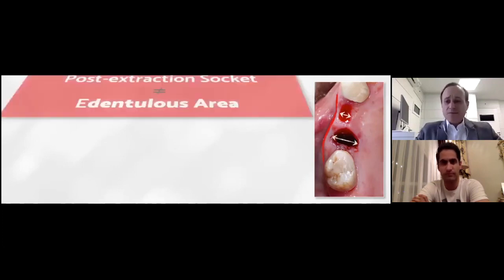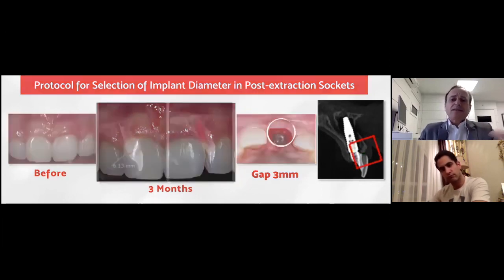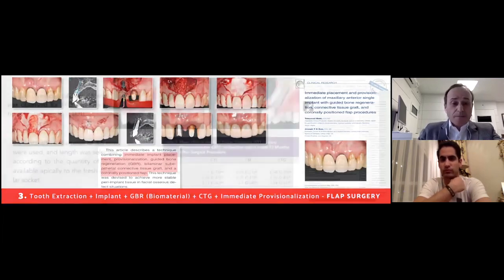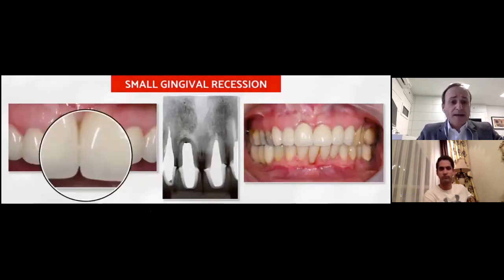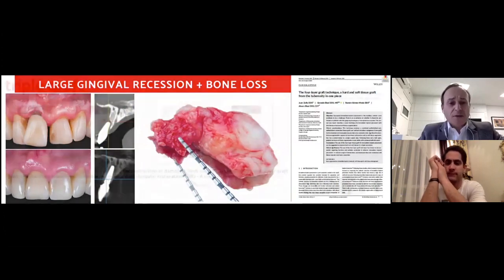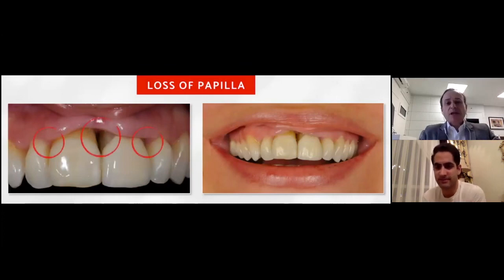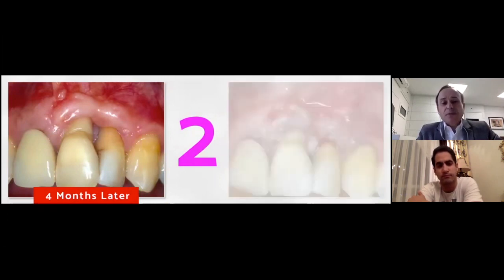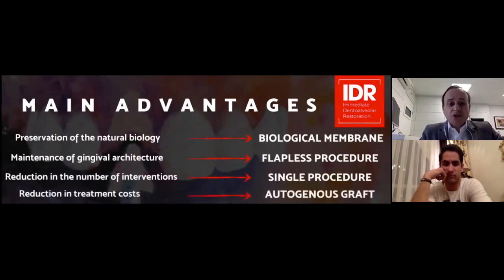Hot Seat -Omid Moghaddas with Jose Martin Carlos la Rosa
Immediate Dentoalveolar Restoration Technique in Esthetic Zone